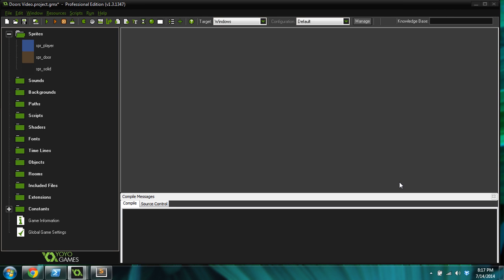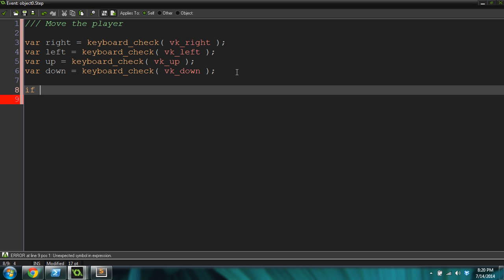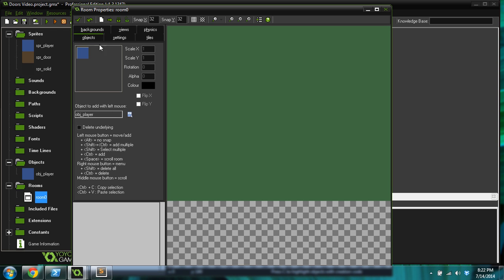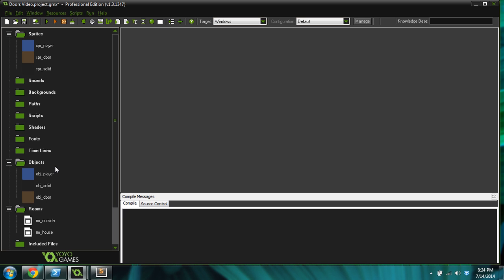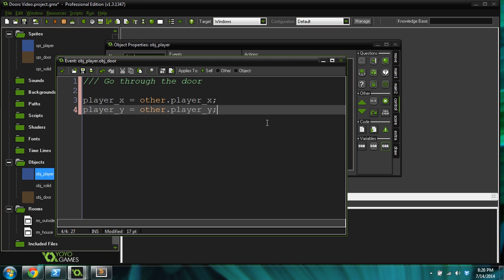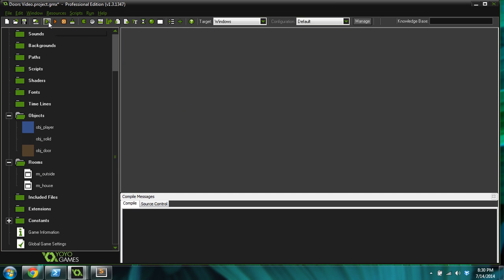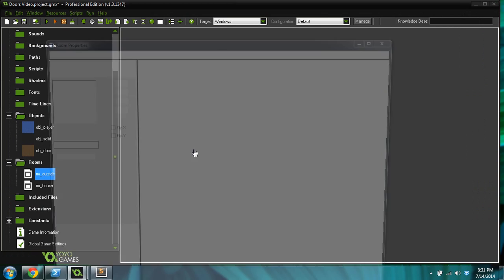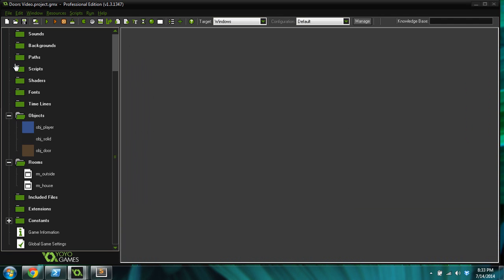[Game Maker Tutorial] RPG DOORS